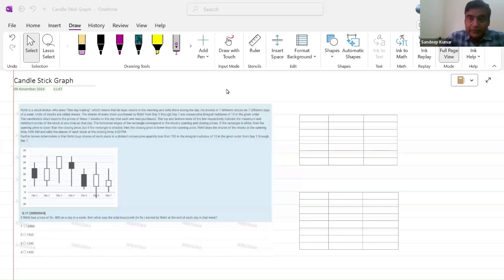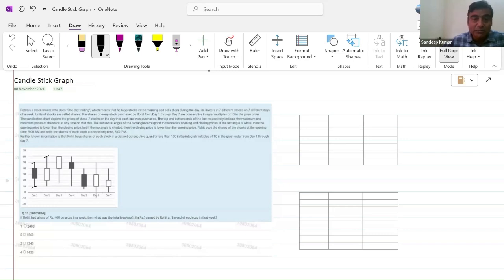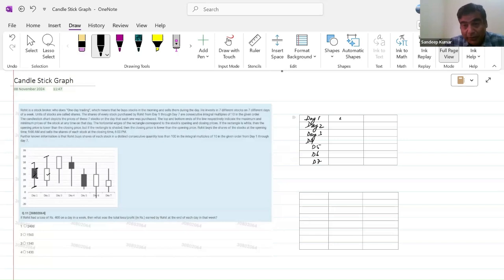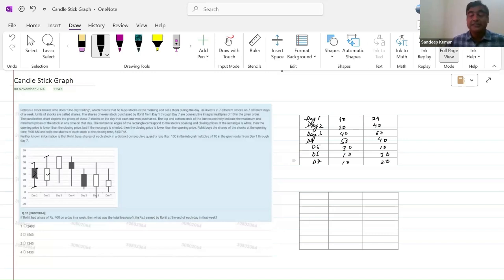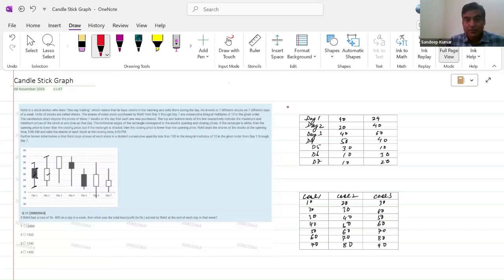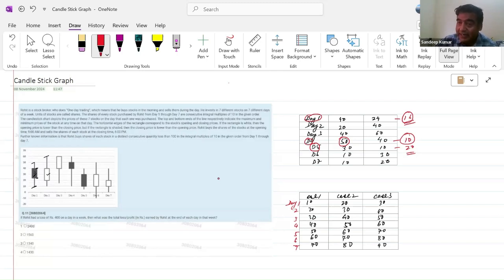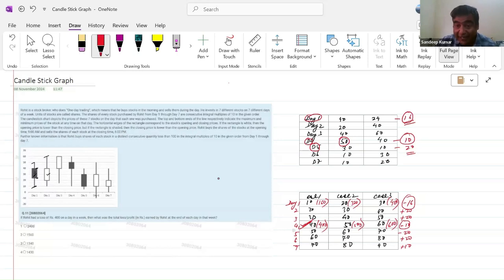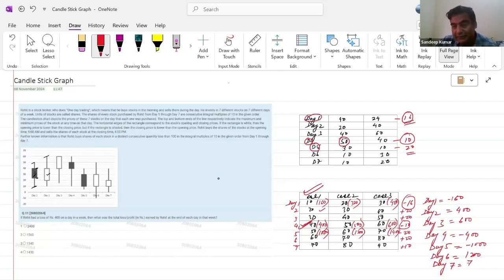MasteringLRDI : Understanding Candle Stick Graphs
Rohit is a stockbroker who does "One-day trading," which means that he buys stocks in the morning and sells them during the day. He invests in 7 different stocks on 7 different days of a week. Units of stocks are called shares. The shares of every stock purchased by Rohit from Day 1 through Day 7 are consecutive integral multiples of 10 in the given order.
The candlestick chart depicts the prices of these 7 stocks on the day that each one was purchased. The top and bottom ends of the line respectively indicate the maximum and minimum prices of the stock at any time on that day. The horizontal edges of the rectangle correspond to the stock's opening and closing prices. If the rectangle is white, then the opening price is lower than the closing price, but if the rectangle is shaded, then the closing price is lower than the opening price. Rohit buys the shares of the stocks at the opening time, 9:00 AM, and sells the shares of each stock at the closing time, 6:00 PM.
Further known information is that Rohit buys shares of each stock in a distinct consecutive quantity less than 100 in the integral multiples of 10 in the given order from Day 1 through Day 7.
If Rohit had a loss of Rs. 400 on a day in a week, then what was the total loss/profit (in Rs.) earned by Rohit at the end of each day in that week?

Candlestick Graphs Explained

Candlestick graphs are a visual tool commonly used in stock trading to represent price movements over a specific time period. Each candlestick shows four key data points: the opening price, closing price, high, and low. The body of the candlestick displays the difference between opening and closing prices, with colors indicating price direction—white (or green) for gains and black (or red) for losses. The lines, or "wicks," represent the highest and lowest prices reached. Understanding candlestick patterns can help traders predict price trends and make informed decisions.
Career Launcher’s Support for CAT in LRDI

Career Launcher provides expert guidance and resources to help you excel in CAT's Logical Reasoning and Data Interpretation (LRDI) section. Their comprehensive study material, practice sessions, and mock tests cover a range of LRDI question types, improving speed and accuracy. Experienced mentors offer valuable tips, tricks, and insights, helping you develop a systematic approach to tackle complex problems under time constraints. Personalized performance analysis and doubt-solving sessions enable targeted improvement, increasing your chances of scoring high in CAT.